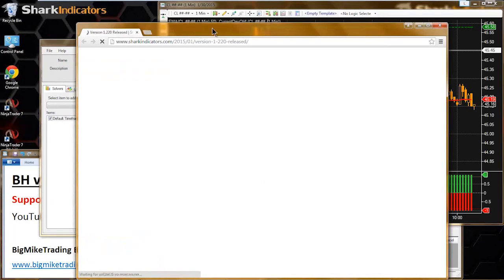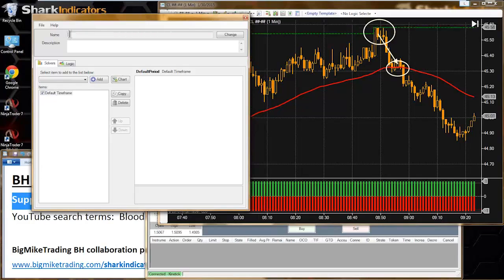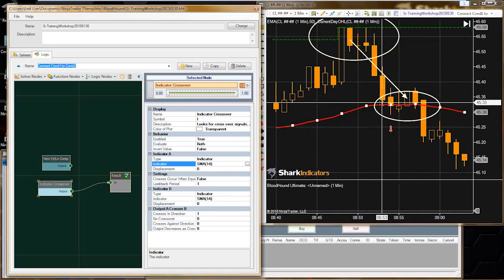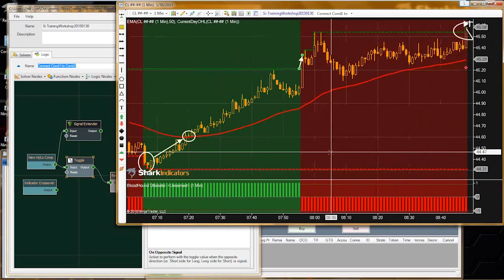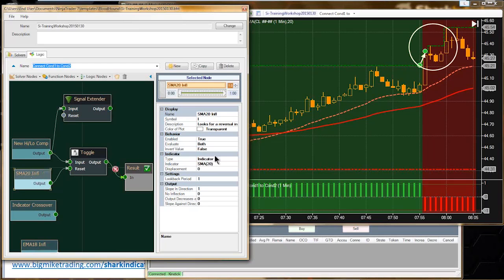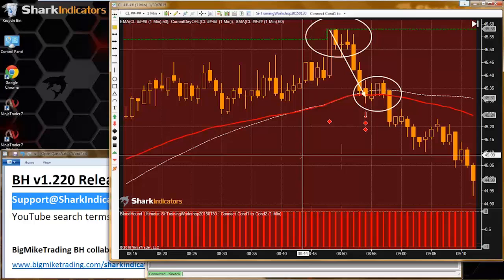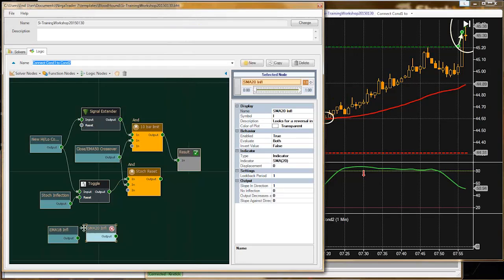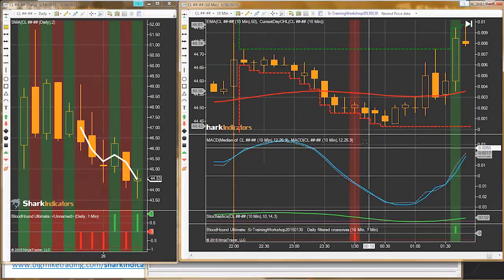BloodHound Workshop - Stringing Trade Conditions Together From One Bar to the Next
00:32 - Installing BloodHound v1.220, and what is included in this update.
12:37 - Connecting condition #1 to condition #2 using the Toggle node.  Condition 1, look for a new intraday High or Low to be made.  The trade will be in the opposite direction.  Condition 2,  wait for price to cross the EMA(50) moving average to execute the trade.
1:20:47 - Can BloodHound access the Close price of a signal bar?